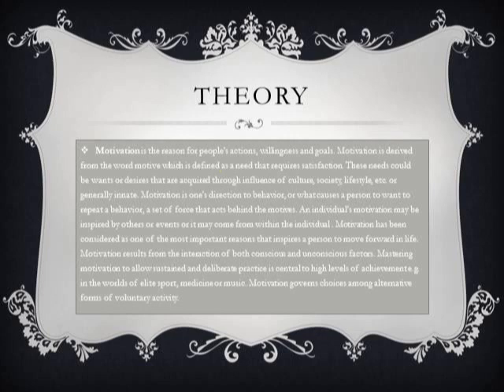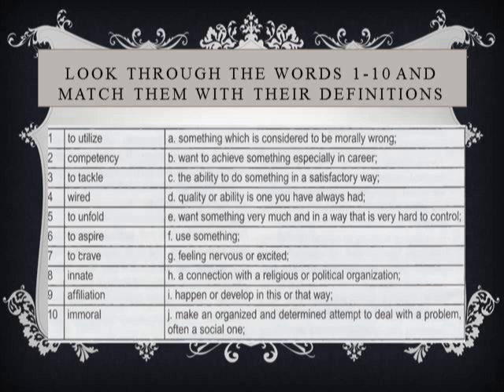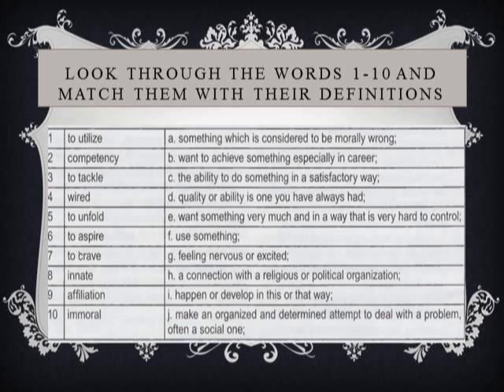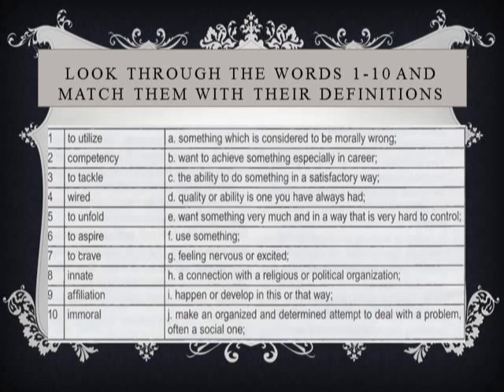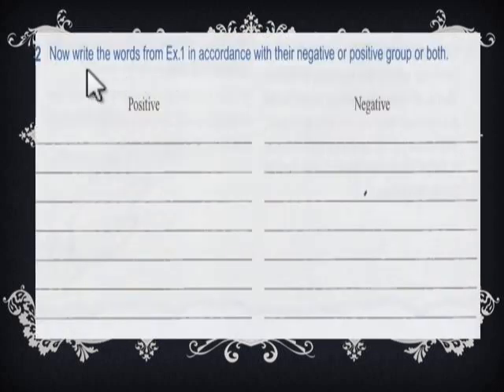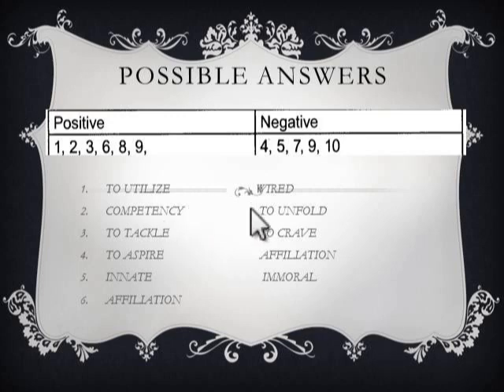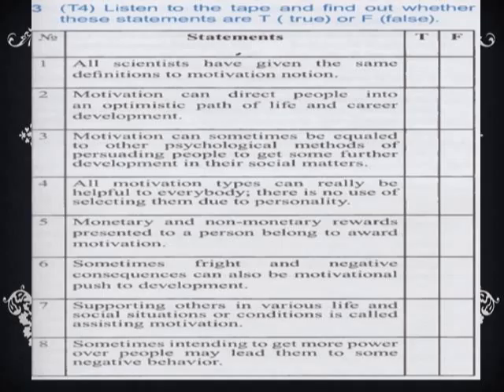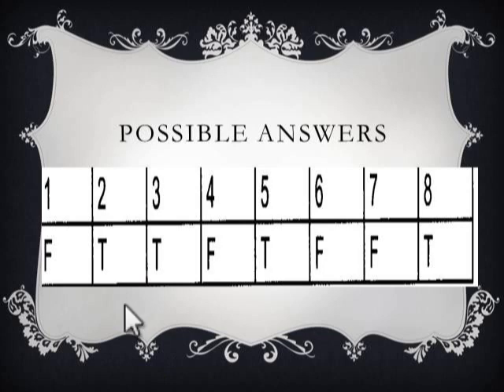Achilova R MOTIVATION AND INSPIRATION